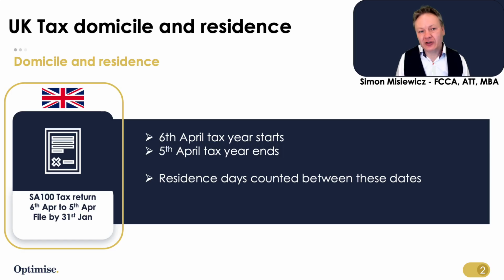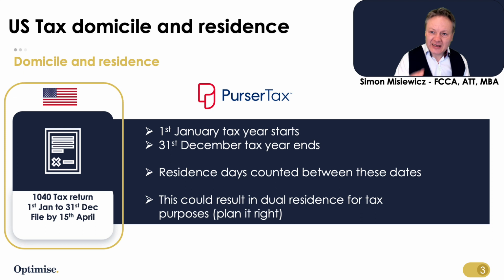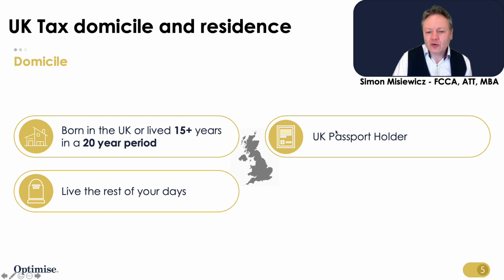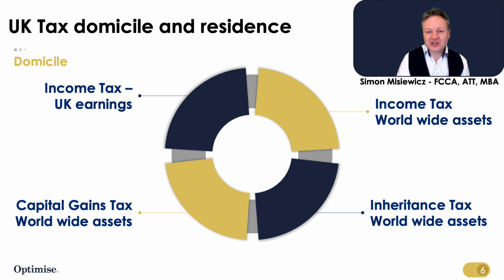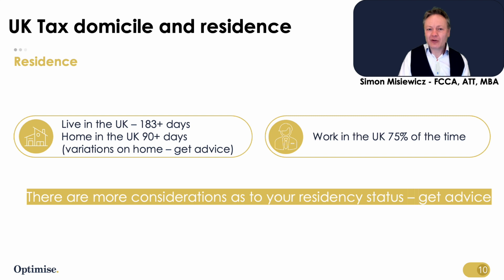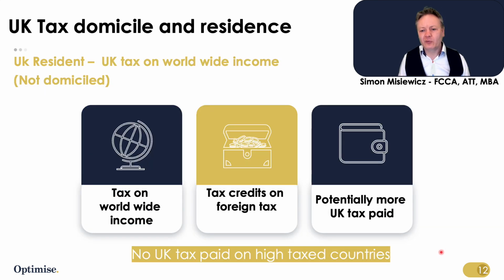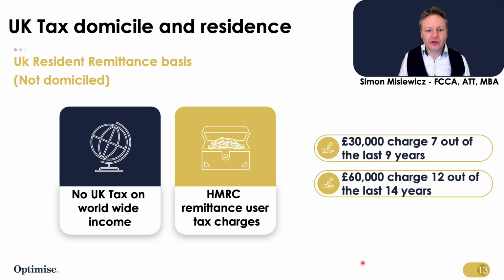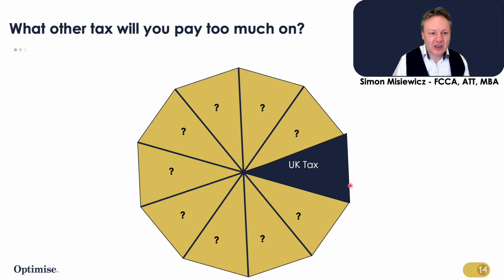UK Tax Domicile and Residence - What are the tax implications?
▶ What does UK domicile mean?
▶ How does being a domiciled person in the UK affect your tax position?
▶ What does UK tax resident mean?
▶ Are you taxed on world wide income if you are a UK tax resident?
▶ How does domicile affect your inheritance tax position?
▶ Do you pay inheritance tax on your world wide assets if you are UK domicile?
▶ How do you become a UK domiciled person?
▶ How do you become a UK tax resident?
▶ Can you have dual tax resident status'?
▶ When do you pay the £30,000 remittance basis tax charge?
▶ When do you pay the £90,000 remittance basis tax charge?

UK Tax when moving to the UK
How much tax will you pay in the UK? What is the remittance basis tax charge and do you need to pay it? We will show you what taxes you need to be aware of and how to reduce it.

Our accountancy and tax services:
Monthly fees inclusive of VAT
• £89.95 1 X self assessment tax returns
• £99.95 2 X self assessment tax returns
• £99.95 per month inc VAT for 1 X limited accounts and tax returns
• £139.90 1 X limited company accounts and 1 X self Assessment tax returns
• £159.90 1 X limited company accounts and 2 X self Assessment tax returns

Prefer a one off tax consultation?

On the tax call you and a qualified property tax specialist will spend the following time working for you as follows:

Before the call: We will go through the questions that you have already set and create a solutions document. If you wish to send more details then feel free to do so.

During the tax call: We will discuss all the solutions that have been prepared before the call. We will run through each one and choose the right one for you.

After the meeting: We will send you an email with the documented solutions, which will be backed up by links to HMRC and tax law. We will also send you the link to the video recording so that you can review our discussion.

Post meeting support: We would ask that you send an email with an action plan that you are looking to undertake as a result of our call. We would also like to see your questions that you have after our call. We can then respond within three working days.

• 30 minute tax call with a qualified tax advisor to ask 1-2 key questions. Please do not book this call for a tax strategy discussion such as incorporation of your properties, company restructures or inheritance tax planning.
• 60 Minute tax strategy call with Simon Misiewicz. This call with Simon is ideal for more strategic based questions. Examples being incorporation, company restructures or inheritance tax planning.

Call to discuss our retained tax services or book a tax call